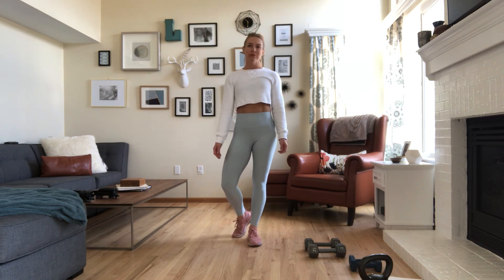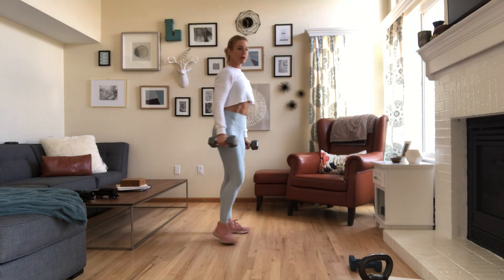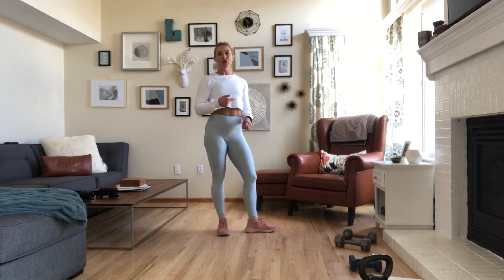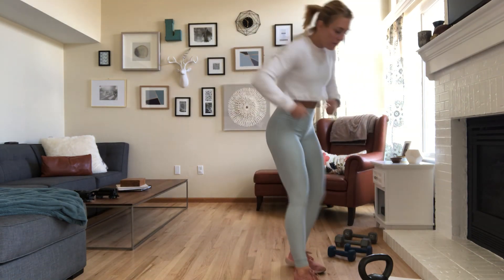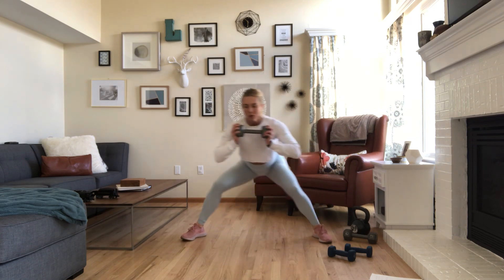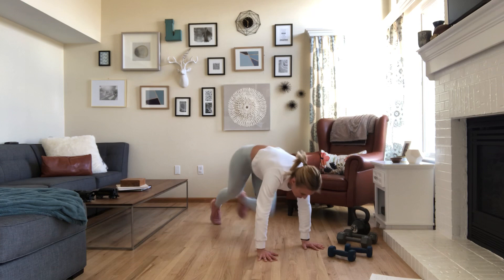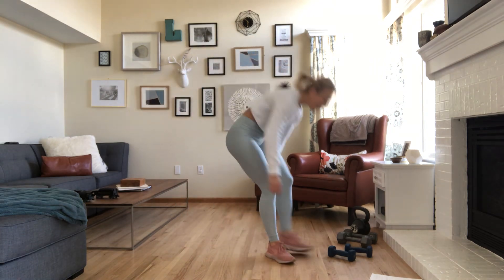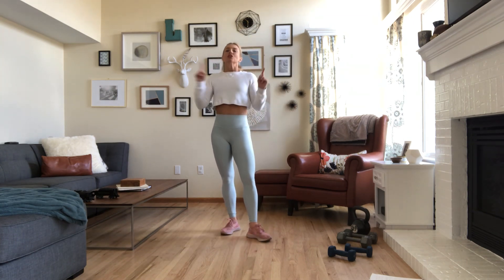Monday Movement - 4.1.18